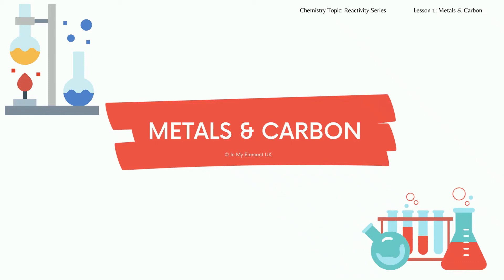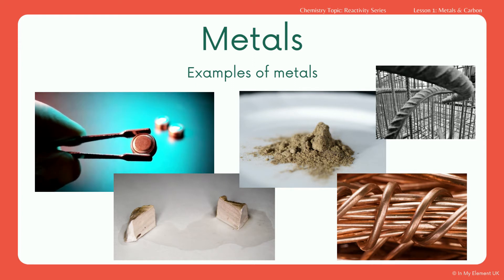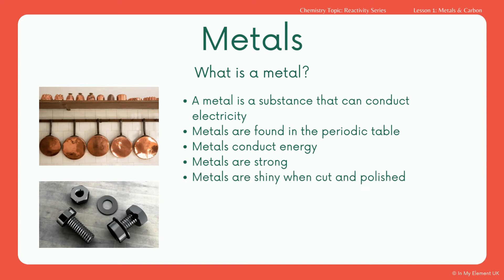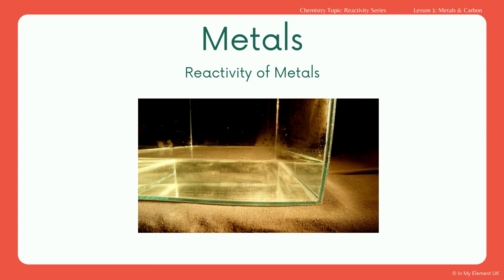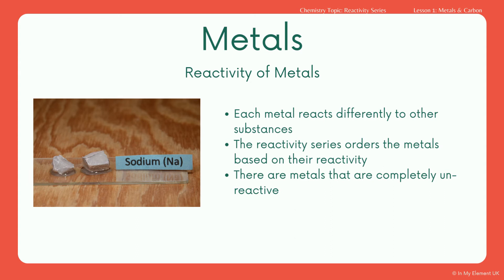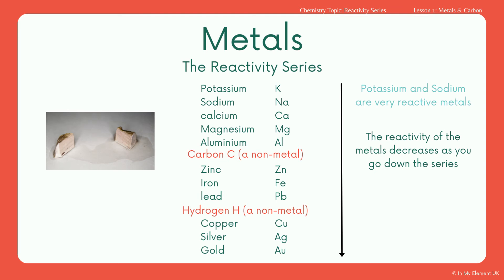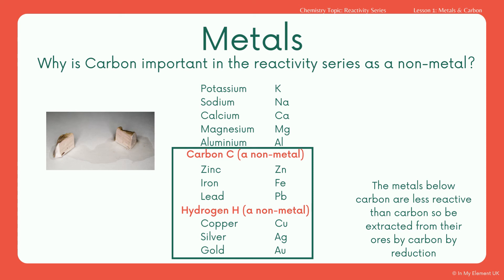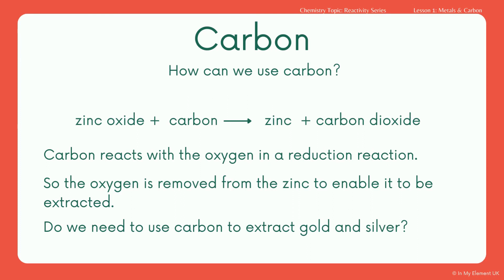Metals and Carbon (Properties/Examples/Role of Carbon) - Chemistry Revision (Years 7, 8 & 9)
In this Key Stage Three (KS3) science revision video, we will be looking at the Chemistry topic of Metals and Carbon (part of our series of our Reactivity lessons).

We will be looking at:

⭐ Different properties of metal
⭐ Examples of metals and their reactivity
⭐ The role of carbon and why it is important in the reactivity series as a non-metal